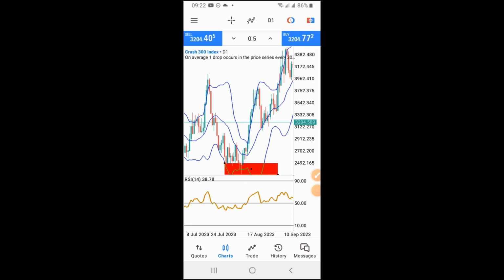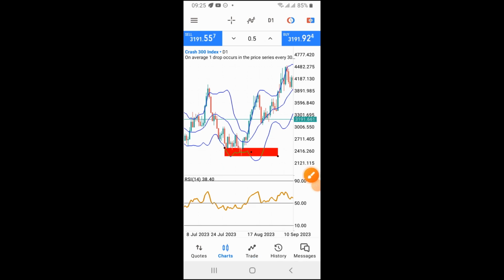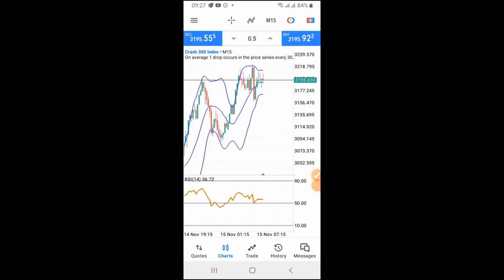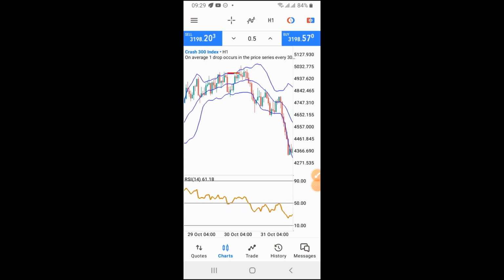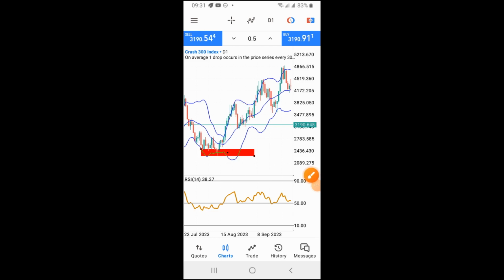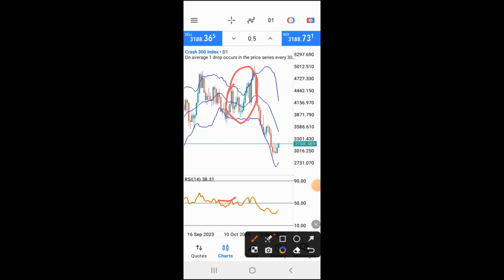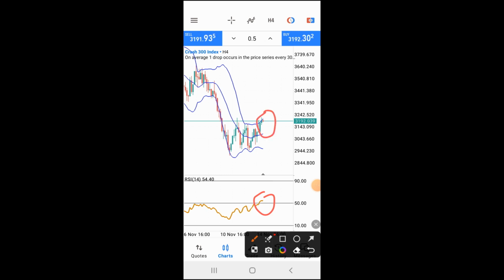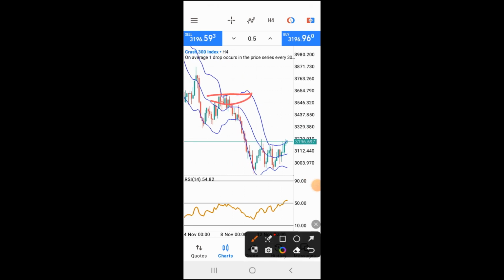Dirty Secret for the trading Crash 300 Index (Thank Me Later)!!!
In this video, I am going to share with you guys how to use this strategies that I have shared with you guys in my two previous videos. Most of you have been requesting for this specific video and that was the reason I decided to record this video so you will know how to make use of it and trade crash 300 index profitably and successfully.